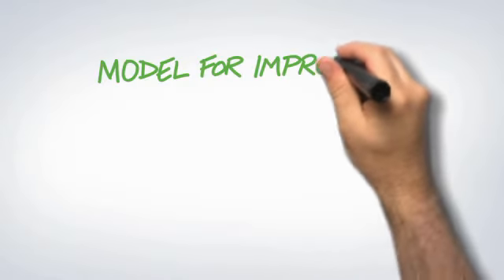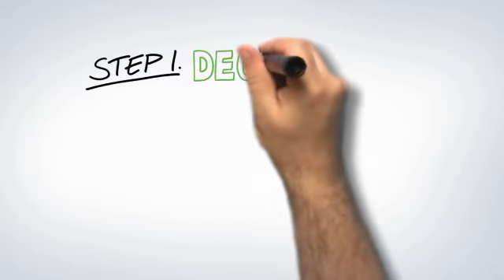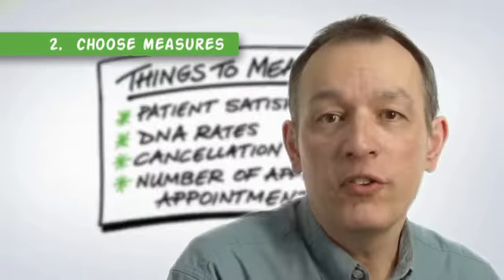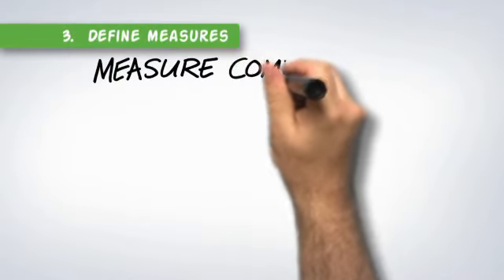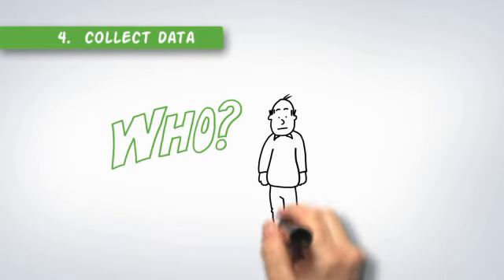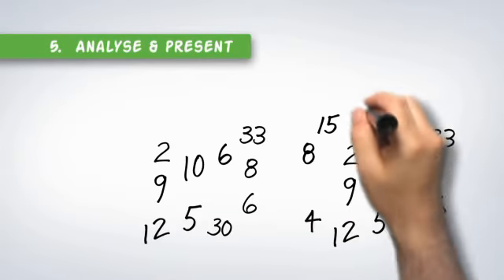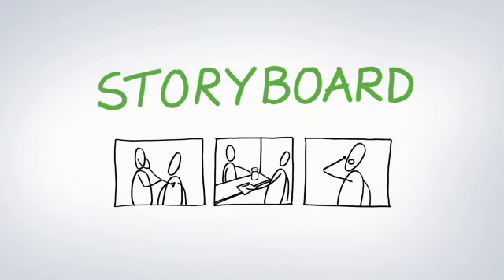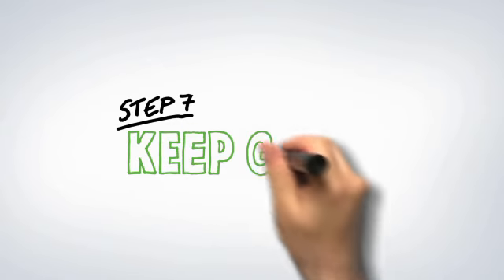Measurement for Improvement – Productive General Practice Measurement for Improvement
Productive general Practice (PGP) support video